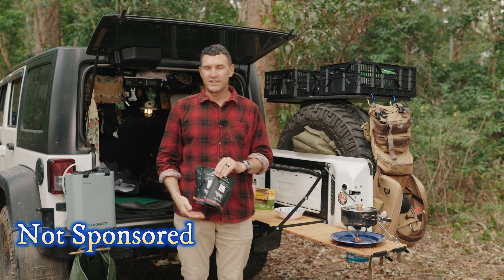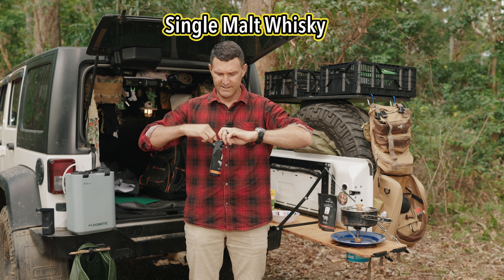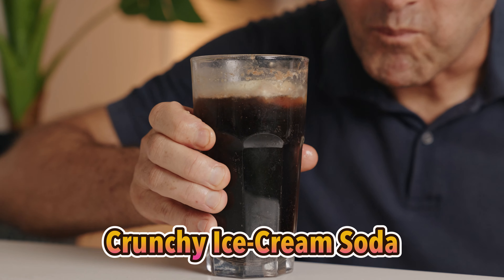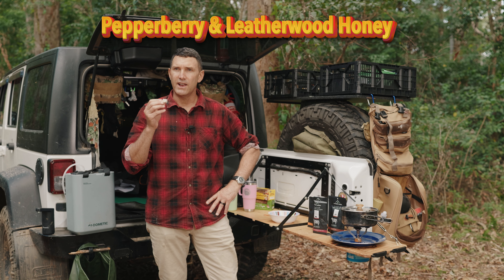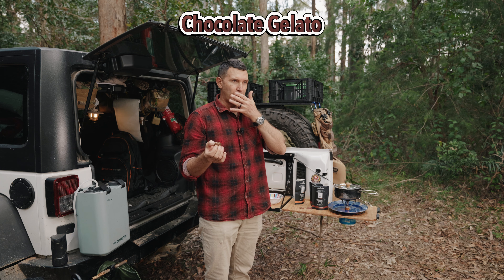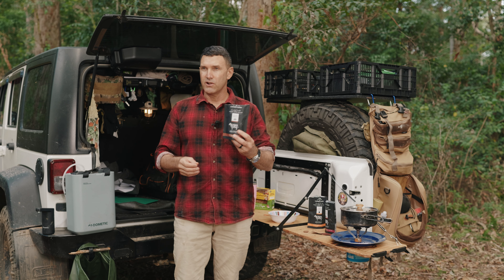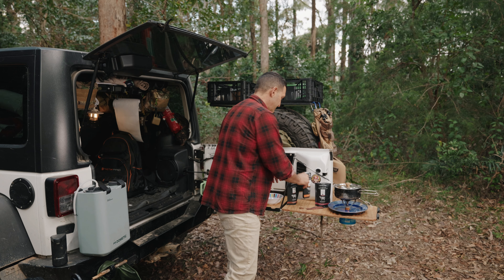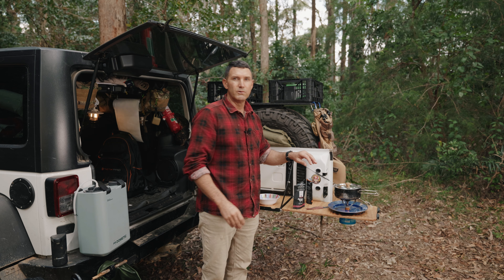Astronaut Ice-Cream? Campers Pantry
DIRECTION: Eat it straight from the packet! NO rehydration needed.

Two Tasmanian Brands as One
We are Campers Pantry and Van Diemens Land Creamery, two Tasmanian brands collaborating to combine two passions: ice cream and the great outdoors.

SINGLE MALT WHISKY
This indulgent dessert boasts a dash (or two) of single malt Tasmanian whisky blended with a rich caramel sauce swirled through velvety Tasmanian ice cream, freeze dried for you to enjoy on your favourite tracks and trails.

CRADLE MOUNTAIN PEPPERBERRY & LEATHERWOOD HONEY
Transport yourself to the Tasmanian bush where the pepperberries grow and the bees collect nectar from the leatherwood trees. Experience the taste of citrus fruits and earthy yet sweet balsamic scents combined into creamy ice cream, freeze dried for you to enjoy along your favourite tracks and trails.

DECADENT CHOCOLATE GELATO
Van Diemens Land Creamery combines fair-trade cocoa powder made from high-quality West African cocoa beans with Tasmanian milk to create this decadent chocolate dessert.

If you want some decadence when enjoying the outdoors try our new Crunchy Crumble Freeze Dried Ice Cream, the perfect sweet finish or cheeky start to your day.

Imagine exploring Tasmania’s ancient temperate rainforests and button grass plains, carrying your pack with all the essentials. When you stop for a snack or crave a post -dinner treat, you can now indulge in Tasmanian-made freeze dried ice cream, crafted with ingredients likely found not far from where you sit.

Song: Indigo
Artist: Kia